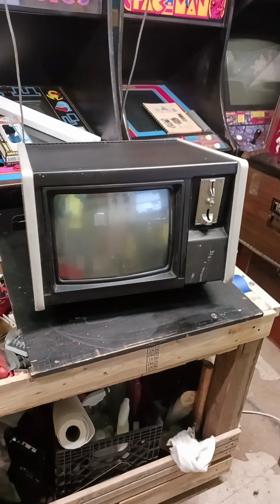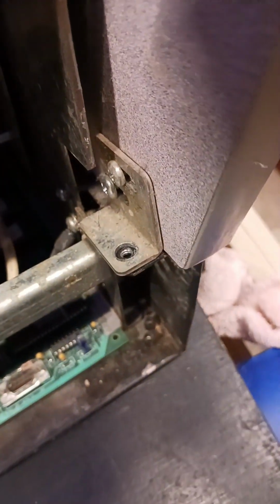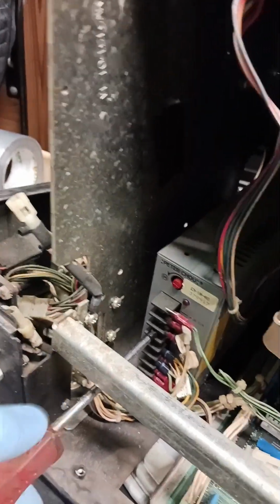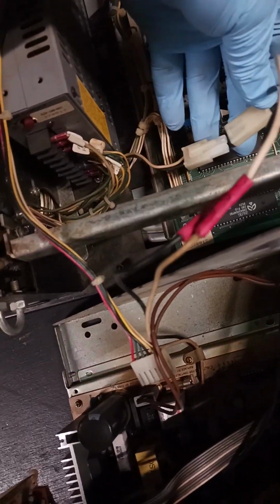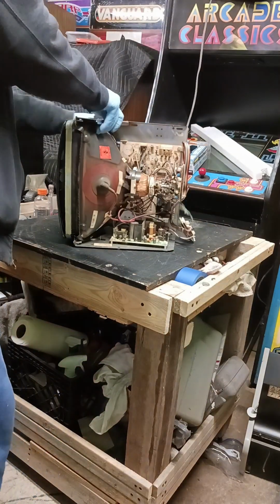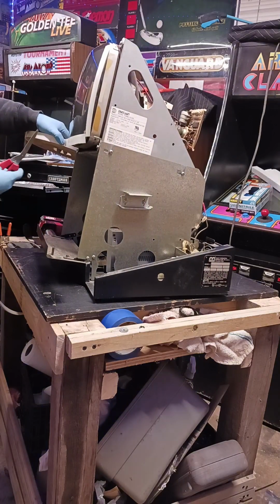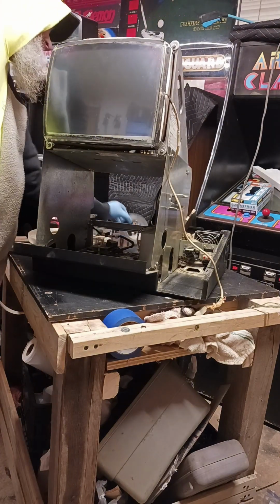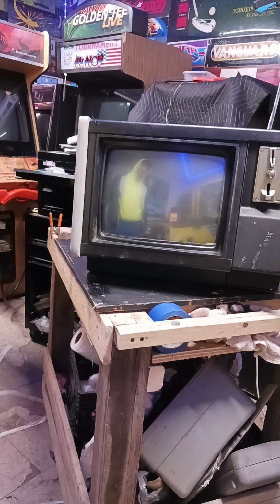Megatouch didn't work! Now it does. Monitor and touchscreen replacement.